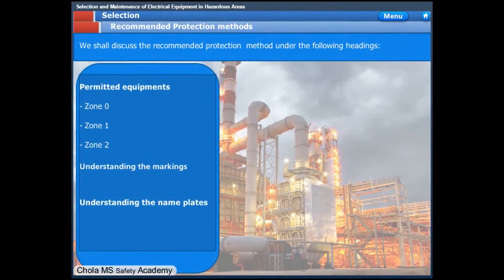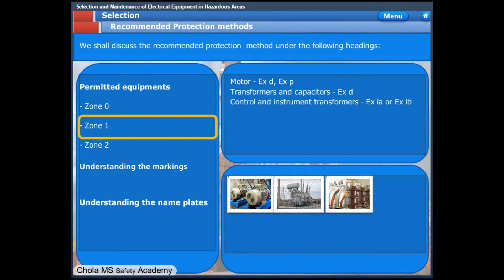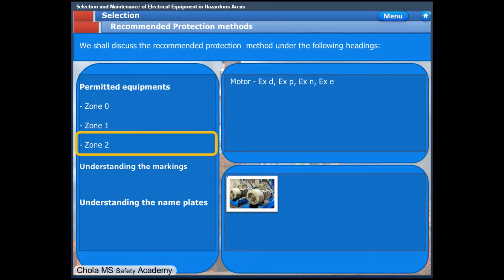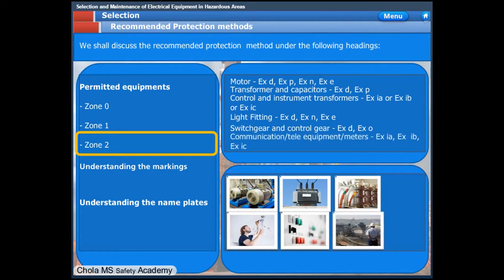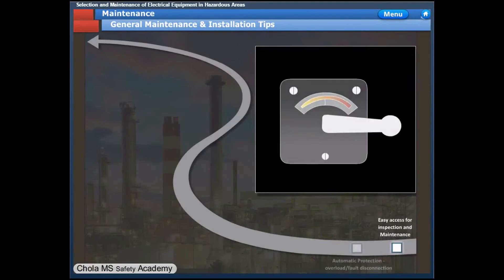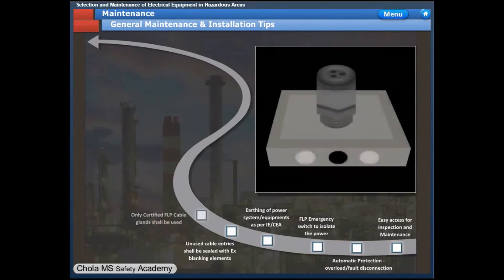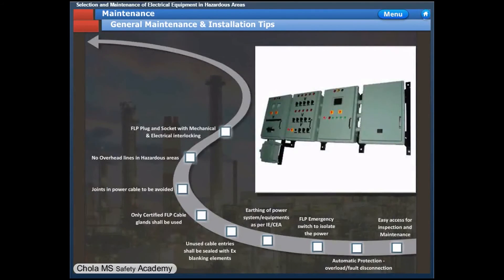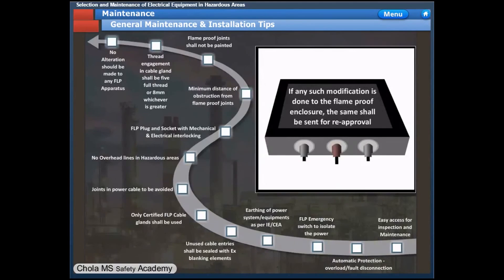Selection of Electrical Equipment in Hazardous Areas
One of the objectives ofthe  HAC exercise is to select equipment so that they do not become a source of ignition.

The selection of electrical equipments is generallybased on the requirements specified in standards like  IS 5571 and IS/IEC 60079. Selection of electrical equipment  in HAC should be  based on aspects like classification of the Hazardous Area  - (Zone Classification), Temperature class or Ignition temperature of gas or vapour and Gas Grouping – IIA, IIB or IIC. The course gives the learner a detailed understanding of these concepts.